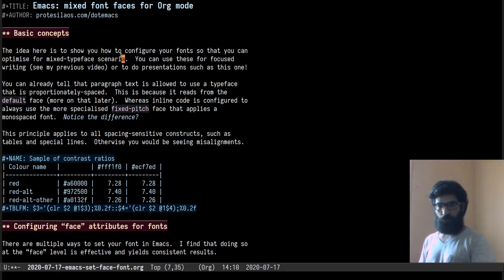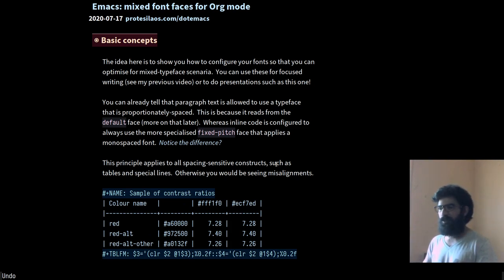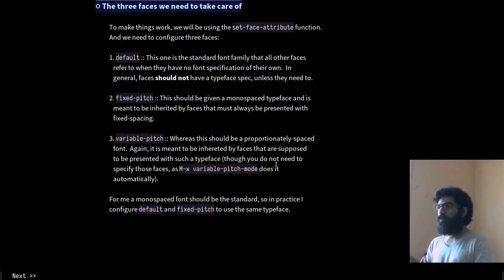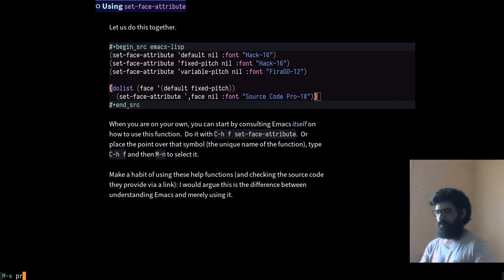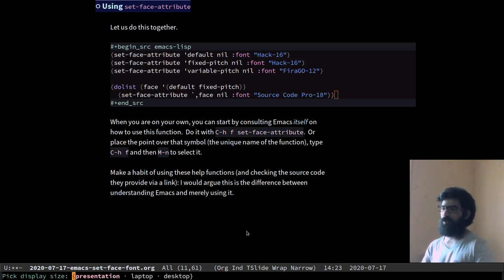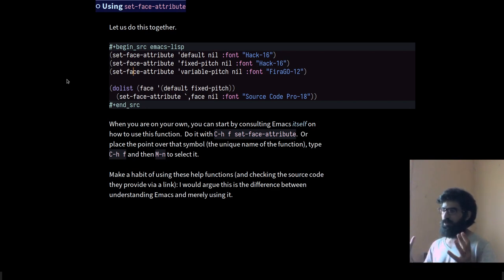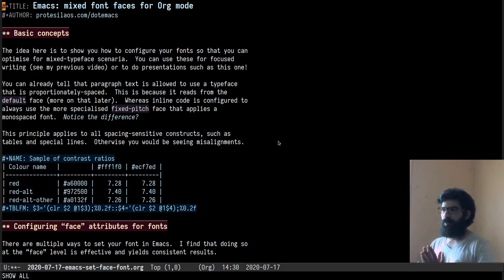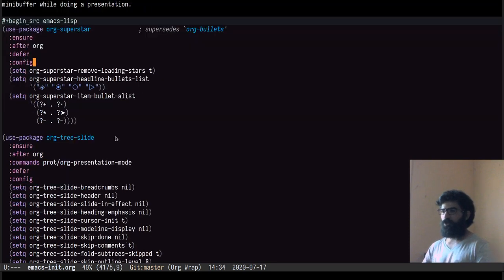Emacs: mixed fonts for Org mode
Presentation on mixing fonts in Emacs to make org-mode buffers more pleasant to read/edit. /// The entire text of the presentation is here (it also iincludes a link to my dotemacs)